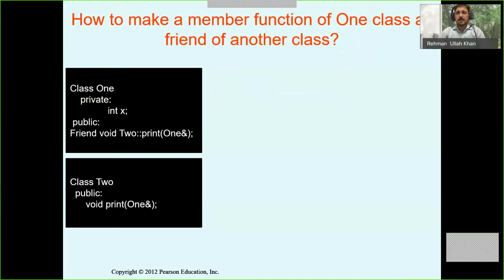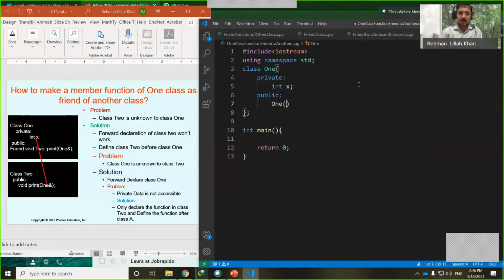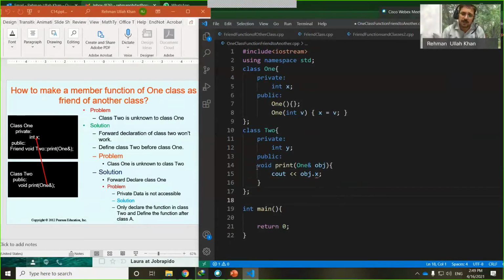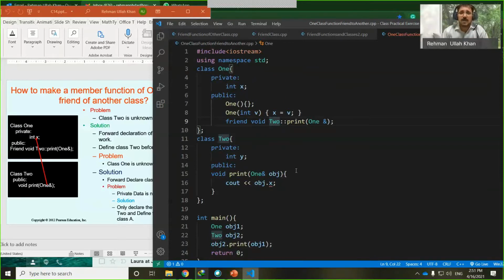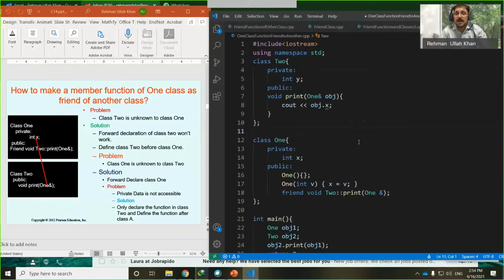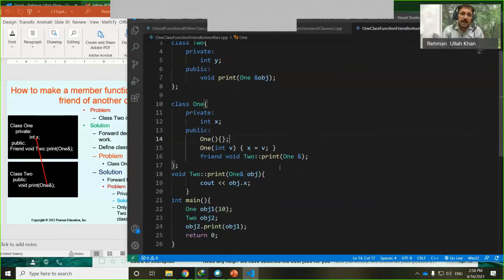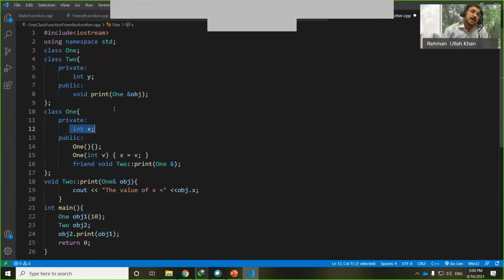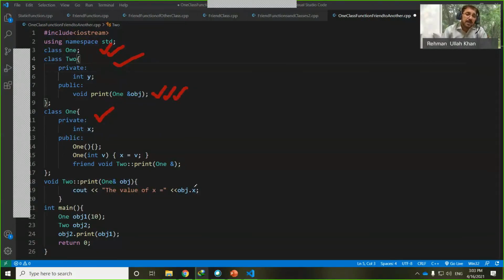How to make a member function of One class as a friend of another class?